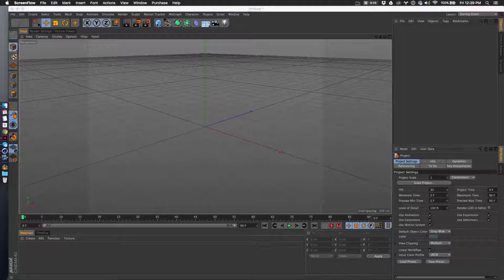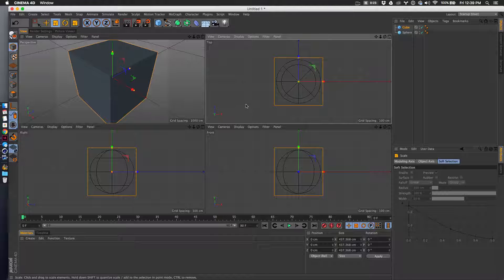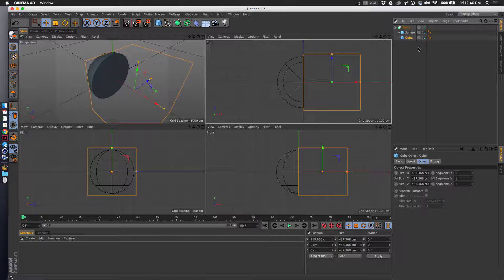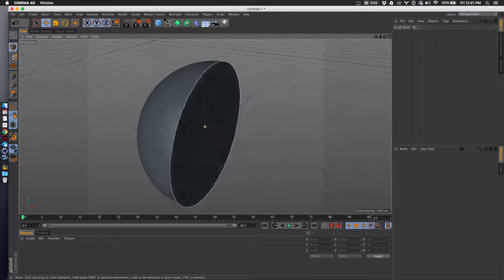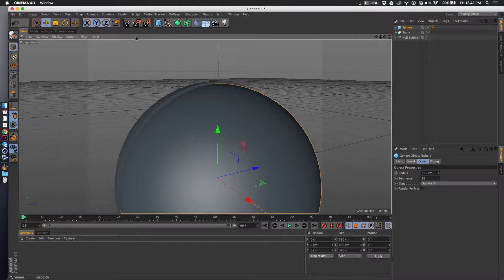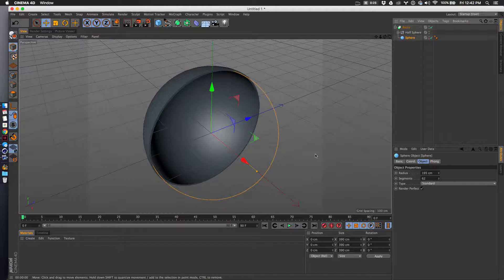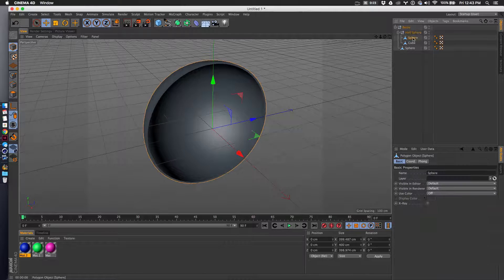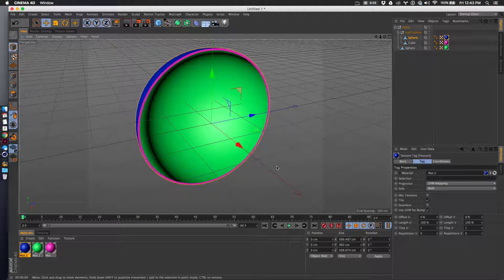Cut-away Ball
A demo in Cinema 4D (C4D) of creating a cutaway view of a sphere/ball.  I had seen may tutorials and read in plenty of forums of how to do this.  The problem was that there was no explanation or video on how to execute.